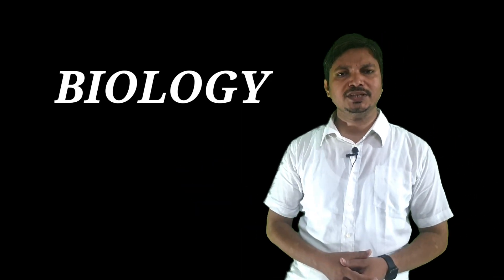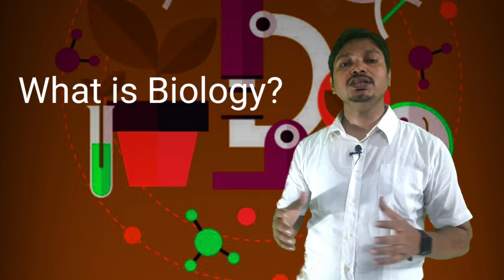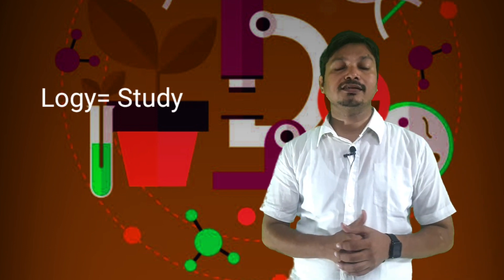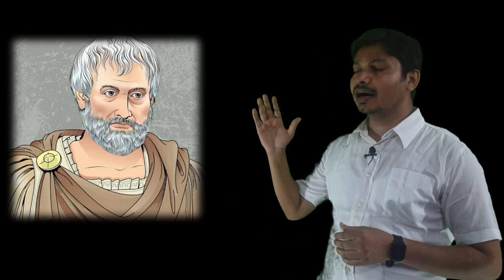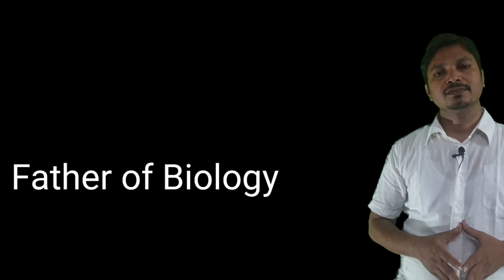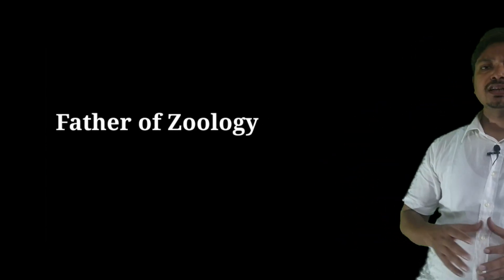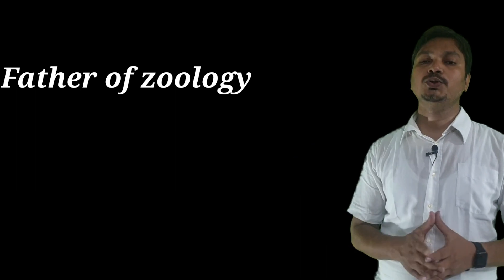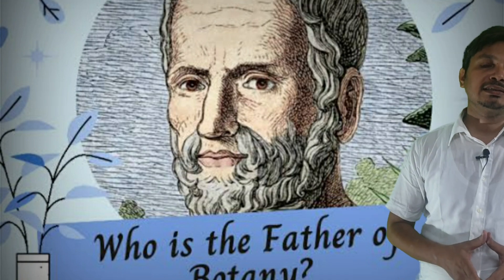Introduction to Biology